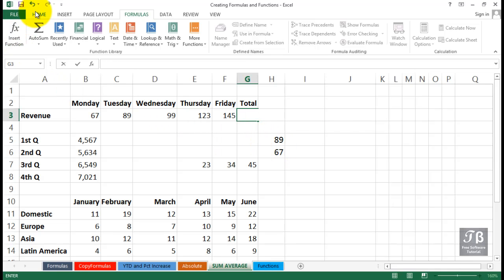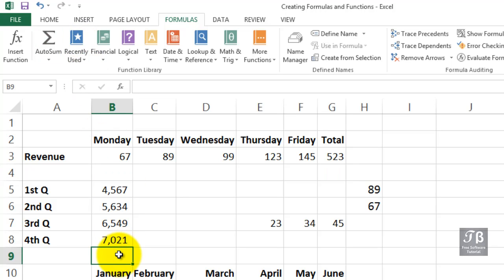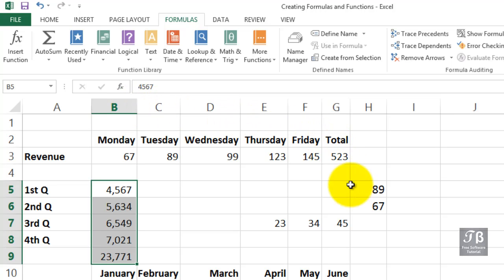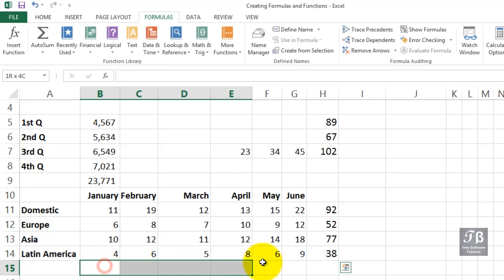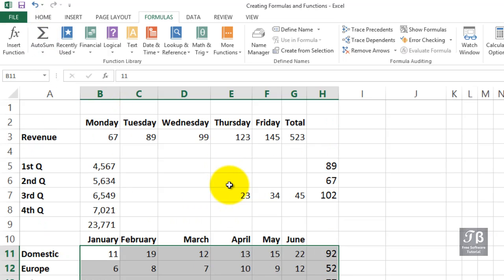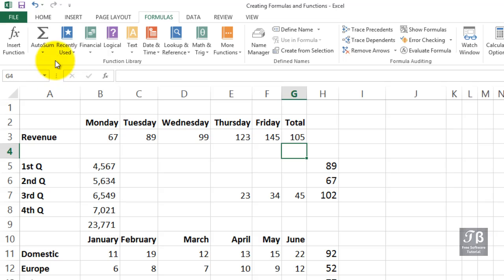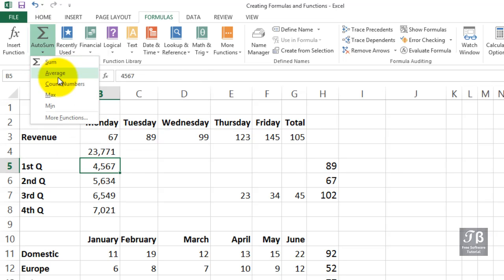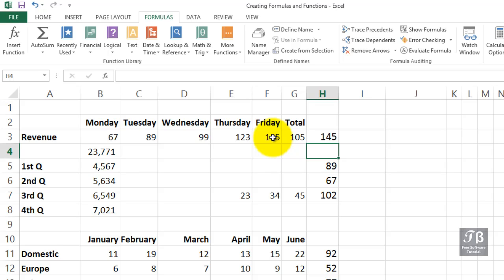Working With SUM & AVERAGE Functions Excel 2013 Beginners Tutorial